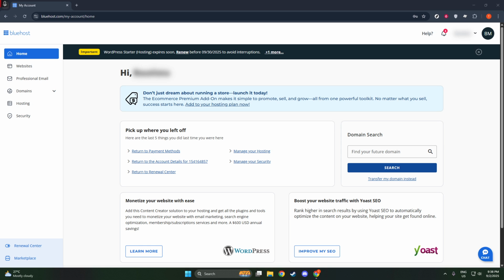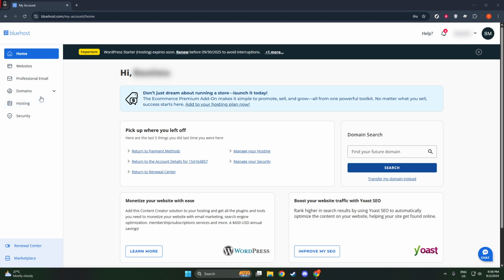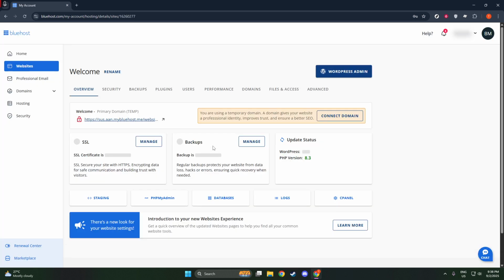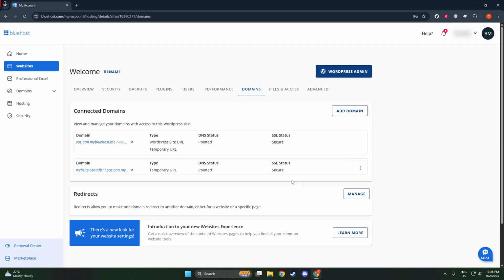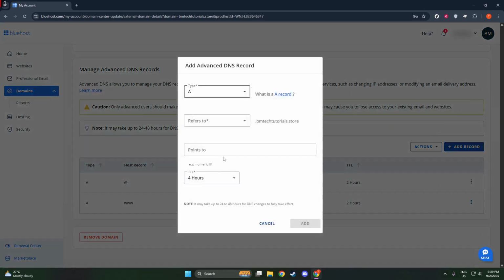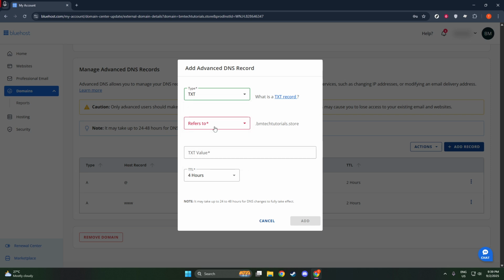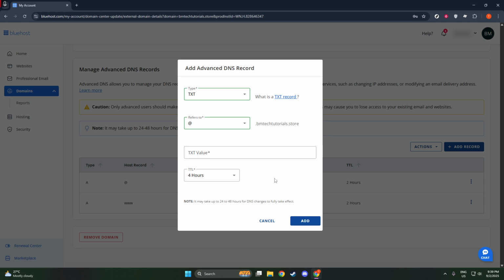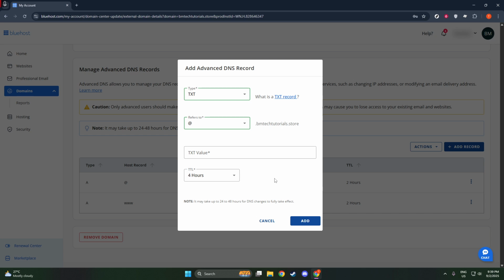How to Add TXT Record in Bluehost [2026 Full Guide]